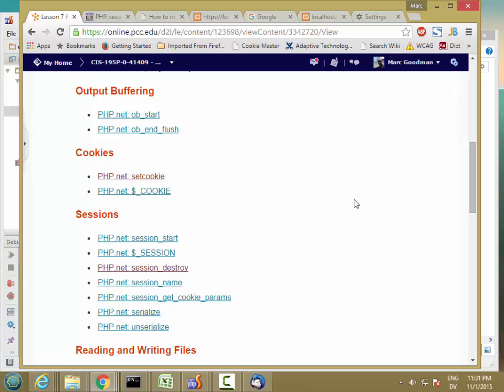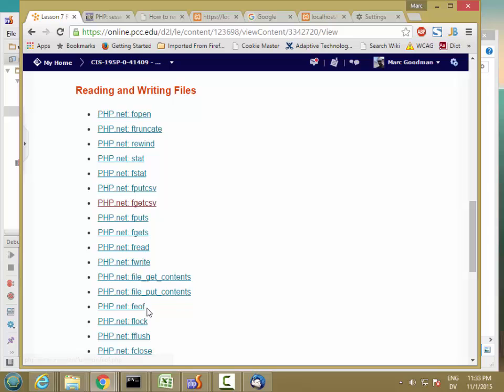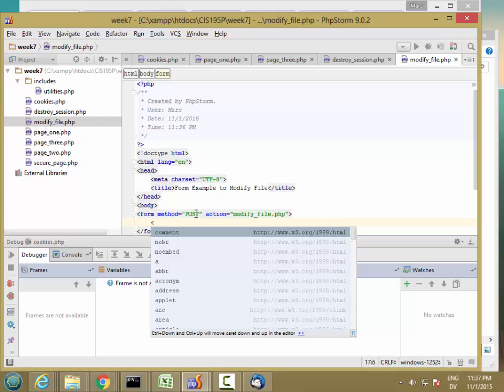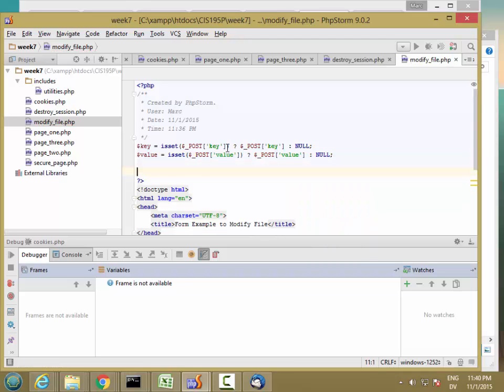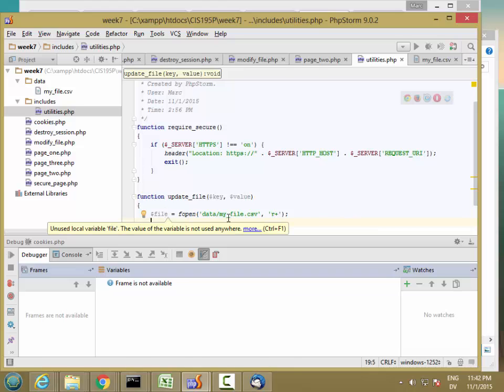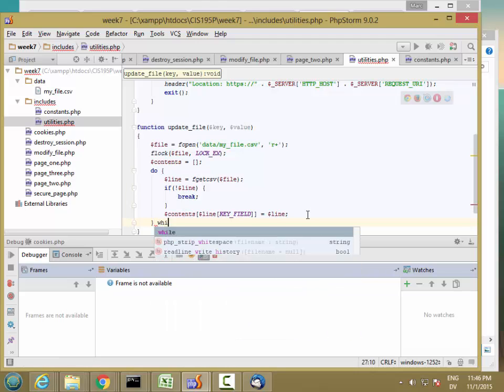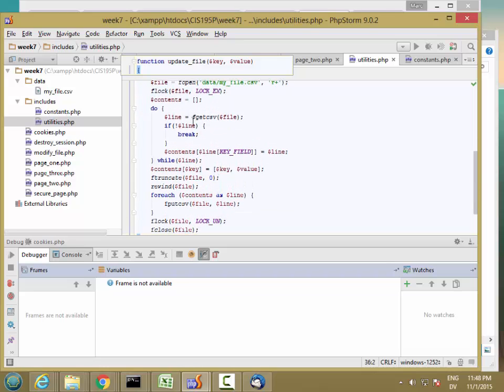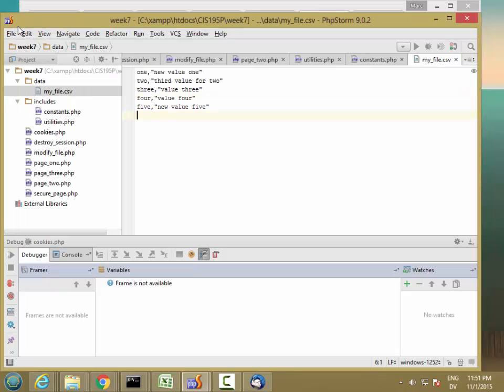195P Files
CIS 195P Files - Reading and writing files. Also, how to lock a file so that simultaneous users can modify the same file without corrupting the data.